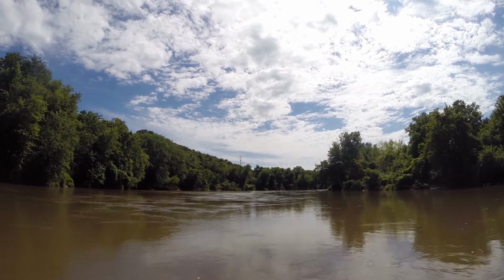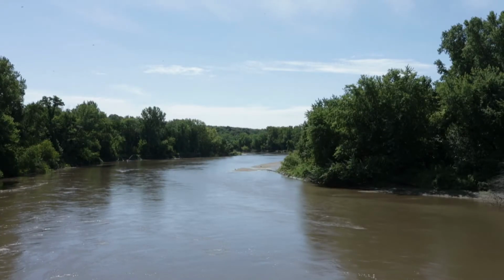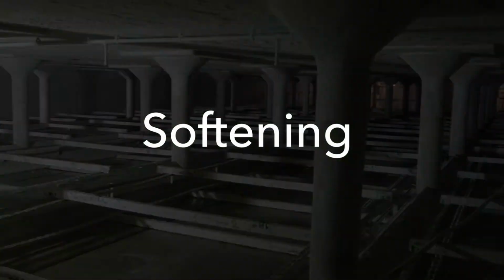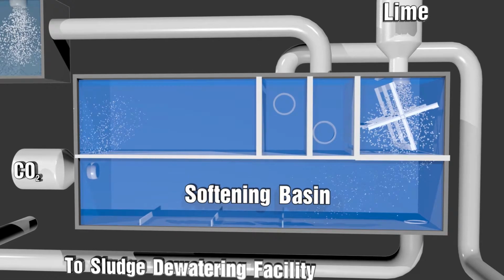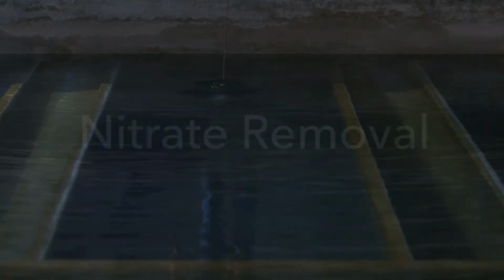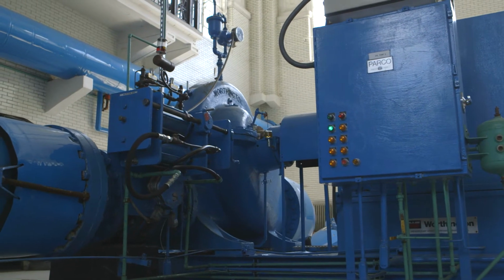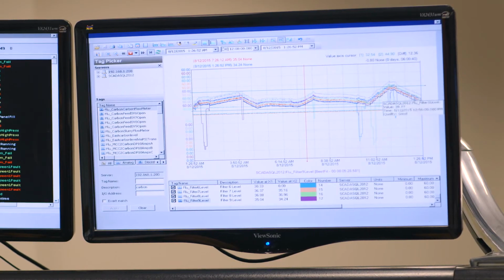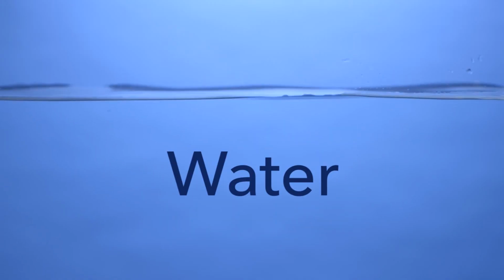Water Treatment Process at Des Moines Water Works